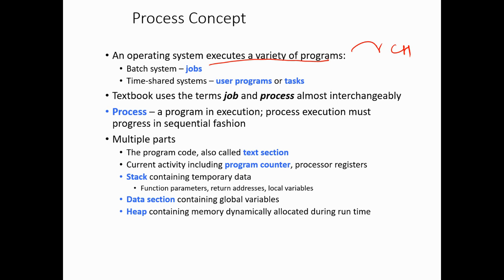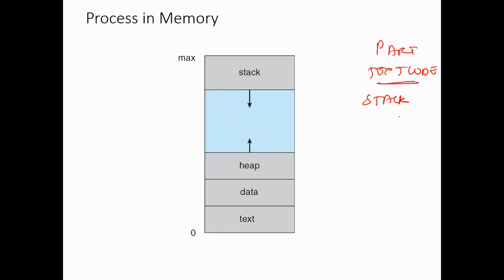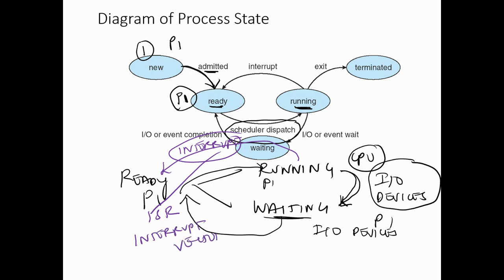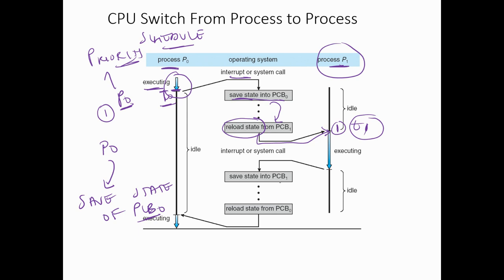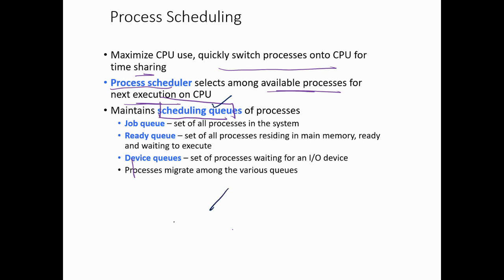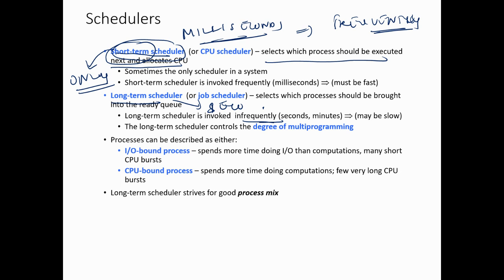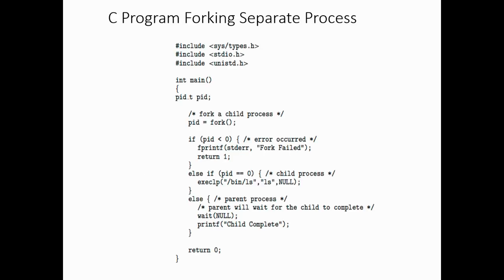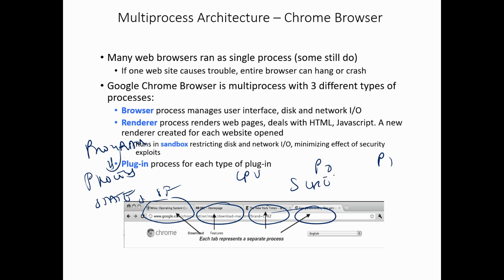Placement Preparation Series 2023 | Operating Systems By Abraham Silberschatz | Processes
Placement Preparation Series  - Operating Systems By Abraham Silberschatz

Topics Covered:
Programs
Processes
Scheduling of Processes
How CPU switches from one Process to other
Operations of Processes